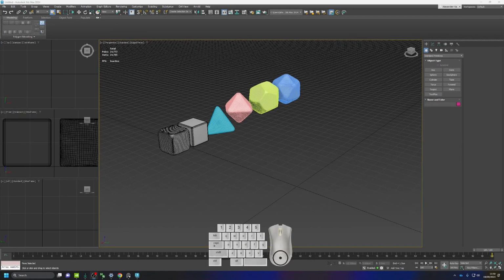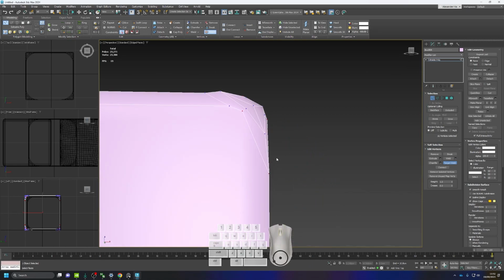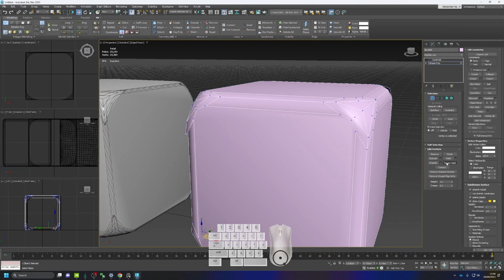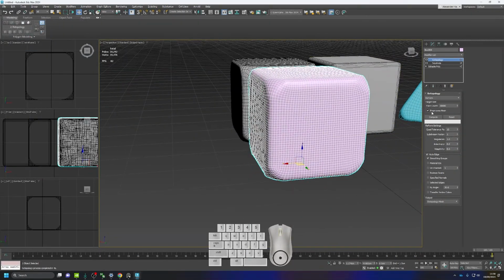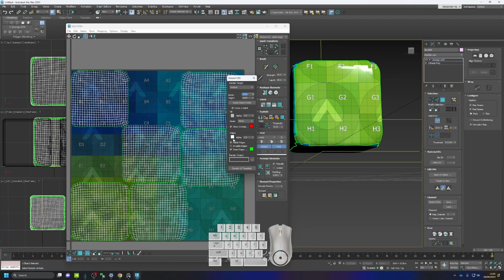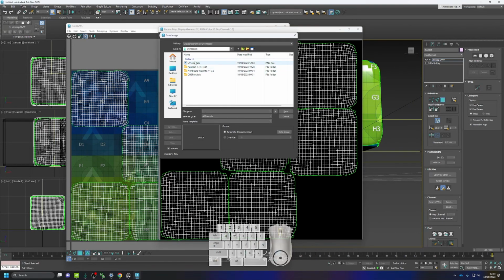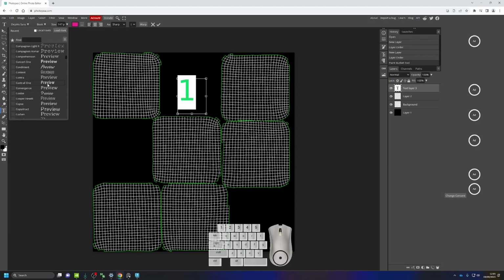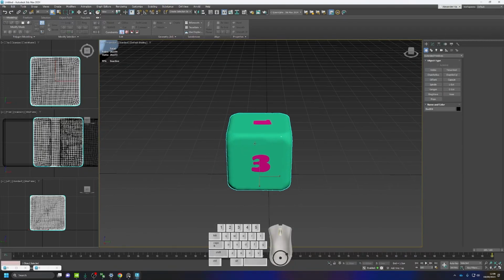3DS Max - Texturing a Dice - Model a Dice Series